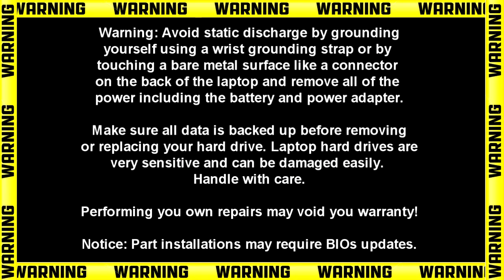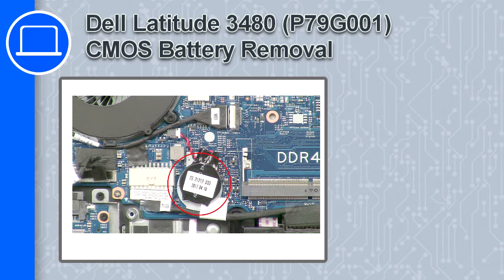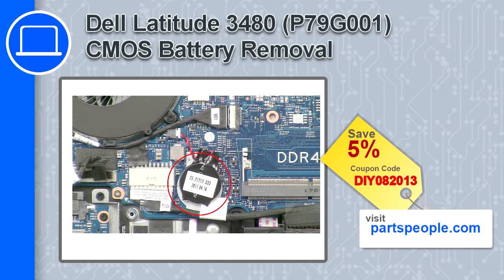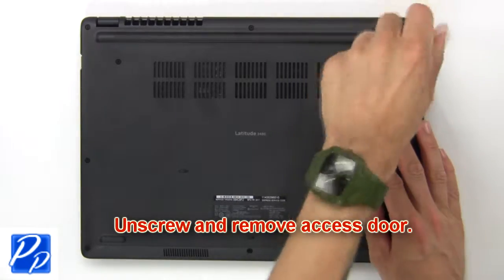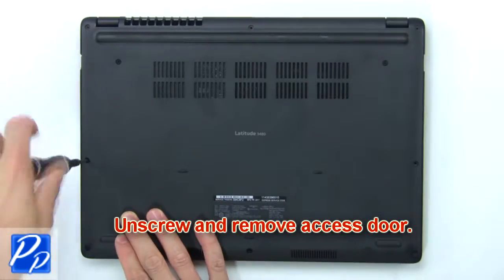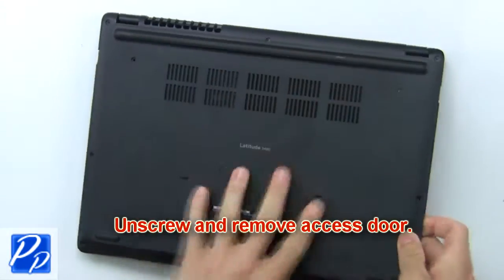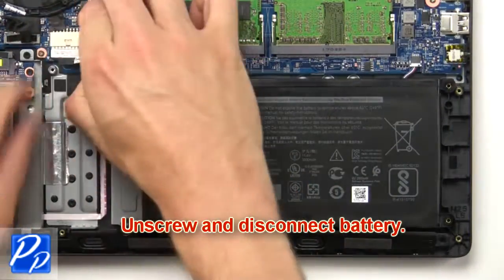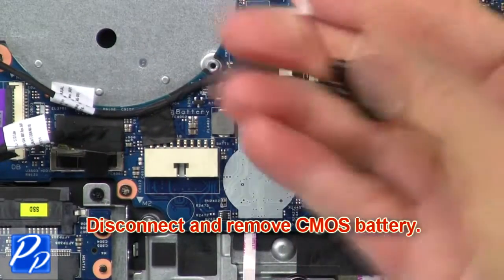Dell Latitude 3480 (P79G001) CMOS Battery How-To Video Tutorial